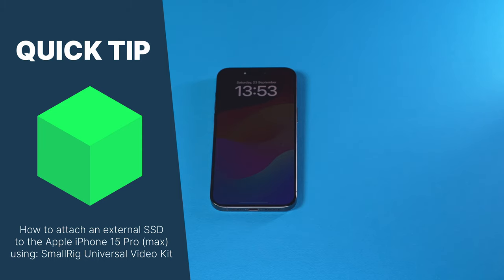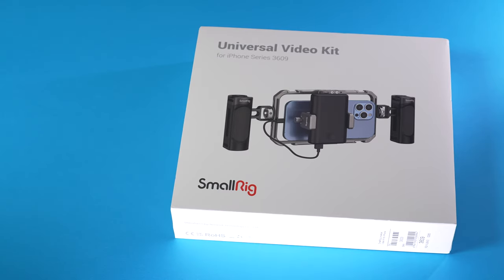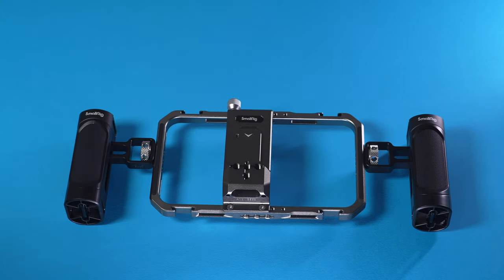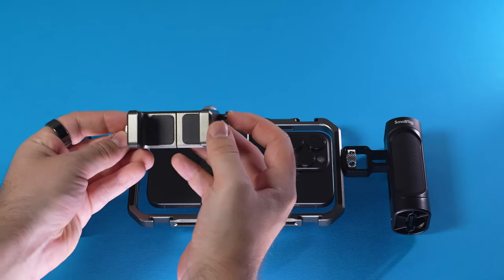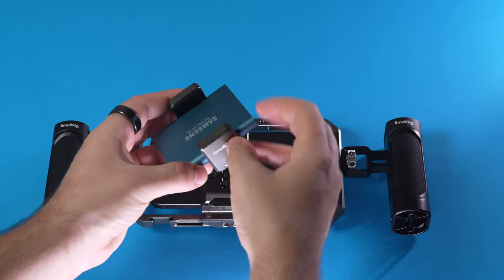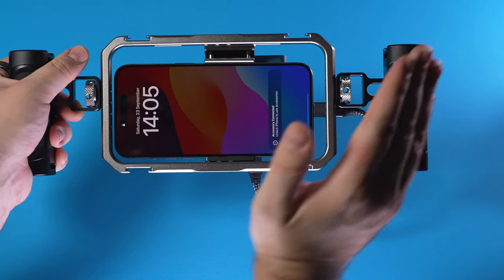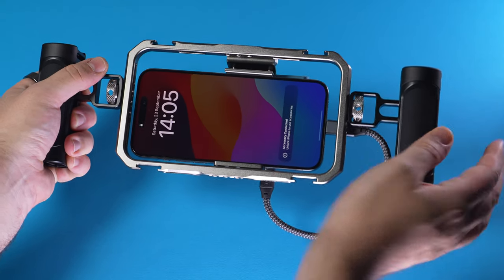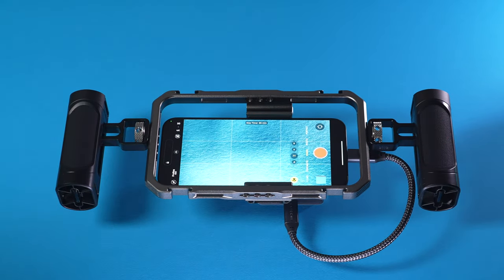How to Attach SSD to iPhone 15 Pro (max) – SmallRig Universal Video Kit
Learn an elegant solution to attach an external SSD to the iPhone 15 pro.

Products in this video:
SmallRig Universal Video Kit for iPhone Series 3609
External SSD
Satechi USB4 to USB C Cable
SmallRig Powerbank Holder (for existing rigs)

With the iPhone 15 pro and iPhone 15 pro max, it is now possible to record Apple ProRes video directly to an external SSD. However, carrying an external device with the iPhone 15 pro to record footage to can become problematic when shooting for a long time or rushing.

In this video, I am demonstrating how the SmallRig Universal Video Kit for iPhone Series 3609 can be used to adapt for external SSD.

This video will also demonstrate how to rig the iPhone 15 pro max to get ready for shooting apple ProRes  4k 60 directly to an external SSD.

Questions ▶ Video comments.

00:00 Quick Tip Intro
00:13 Alternative  lightweight solution
00:23 Products used in this video
00:37 SmallRig Universal Video Kit for iPhone
00:50 Removing Powerbank Holder
00:57 Installing iPhone 15 Pro to the Cage
01:17 Installing the SSD into Clamp
01:42 Installing the SSD holder to the Rig.
01:55 Connecting the SSD to the iPhone 15 Pro
02:06 Personal note on the Rig
02:31 Compatible iPhone 15 models
02:40 Demonstration
02:56 Note on Enabling ProRes 4k 60fps on iPhone 15 Pro
03:05 Recap and Outro